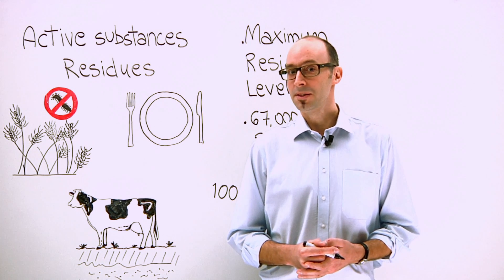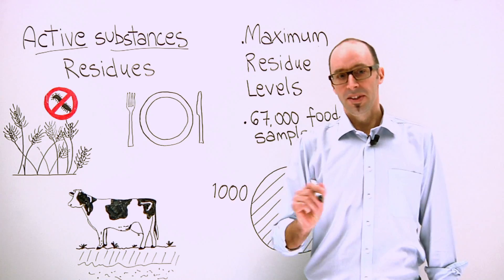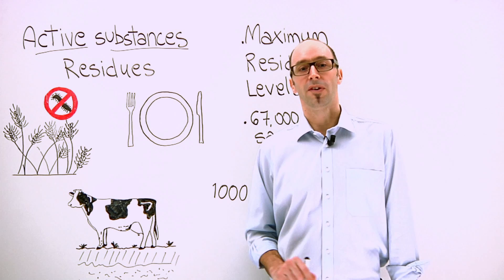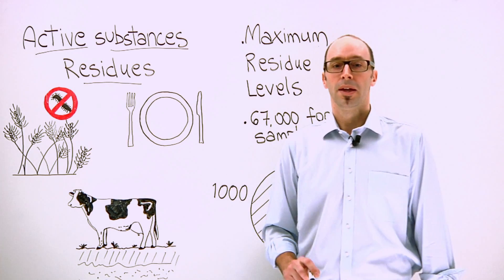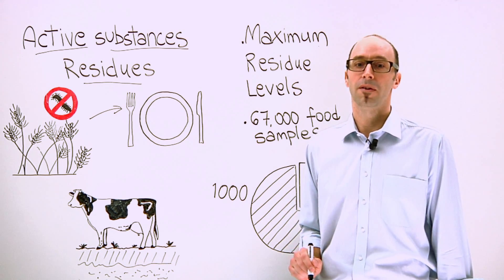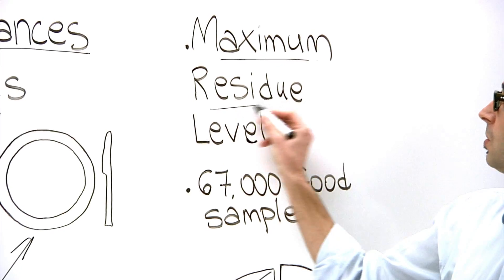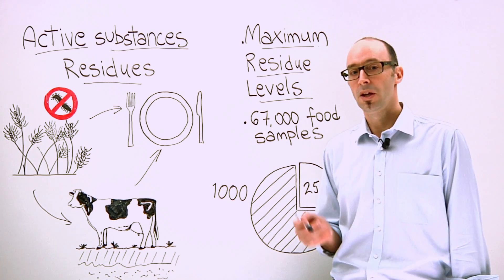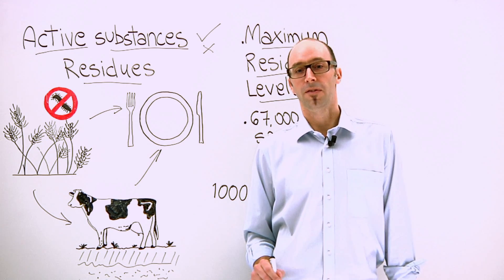What are pesticides and how do they get into our food?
Pesticides play an important role in maintaining yields of agricultural crops. However, the residues from pesticides can potentially be harmful to humans if they get into the food we eat. A pesticides expert at EFSA explains the measures that are in place to reduce the risks.